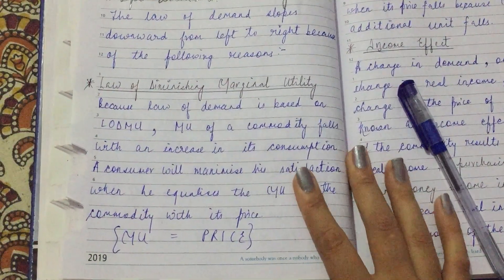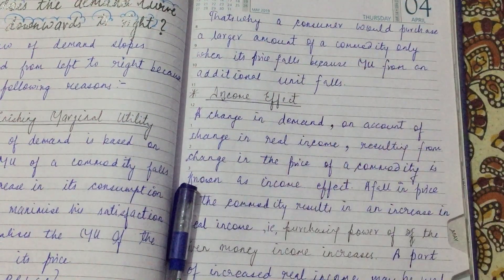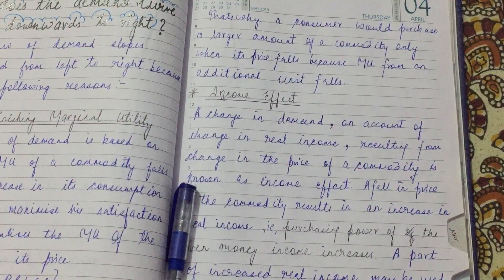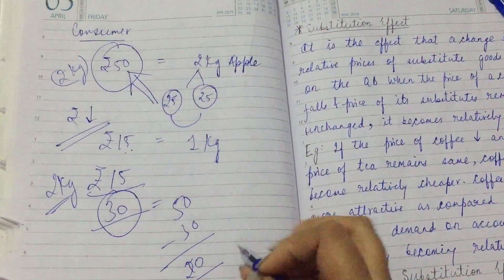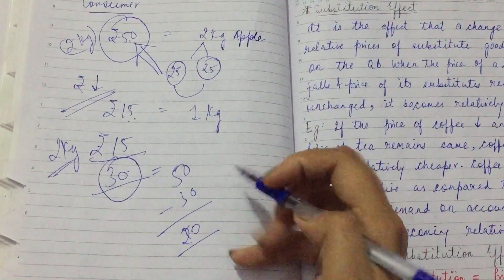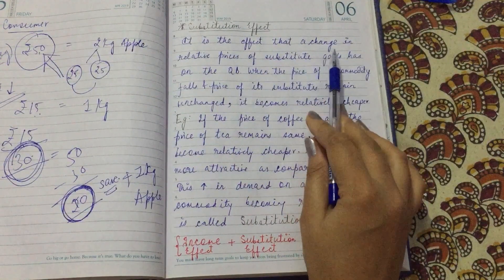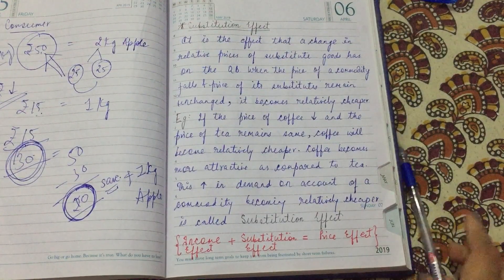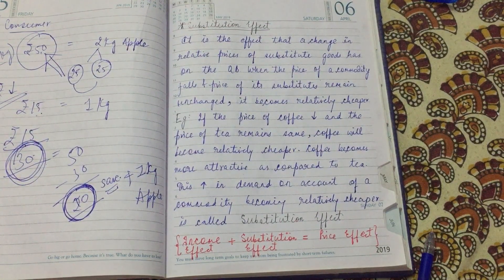🛑Why does Demand curve slopes downward? Why demand curve positively slopes? PART-4.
Dear Students,
This question is of extreme importance and frequently asked. It has a MUST position in your question paper be it short or long. Its very important for Board Examination (All boards). Apart from that, it is important in Under Graduate courses like BBA & B.Com.
Likes & Shares are admired.